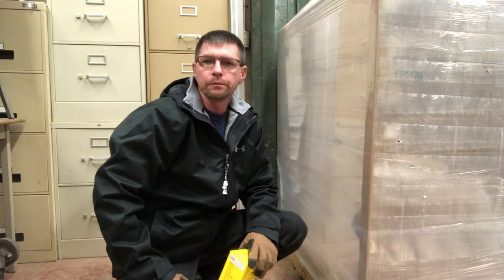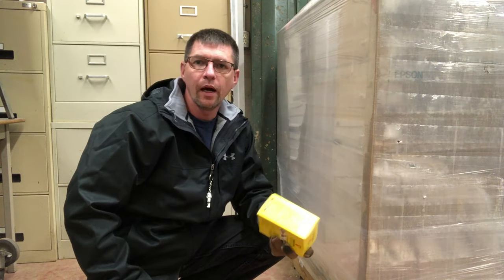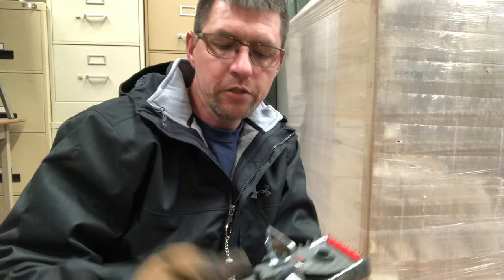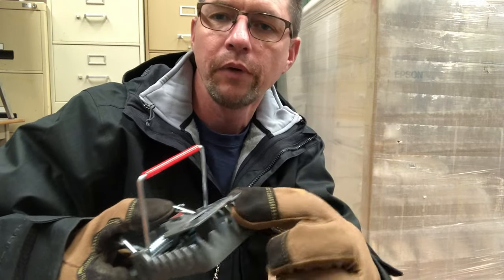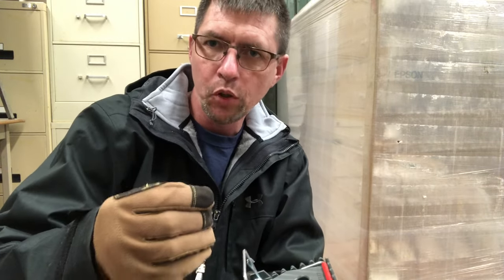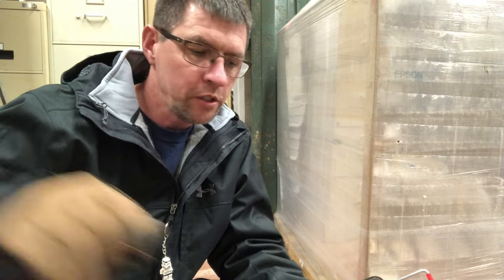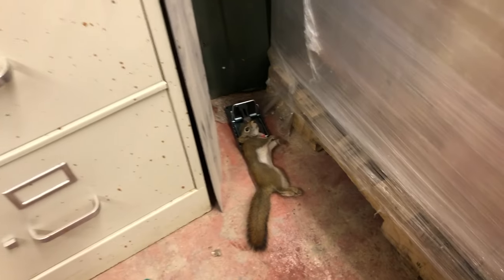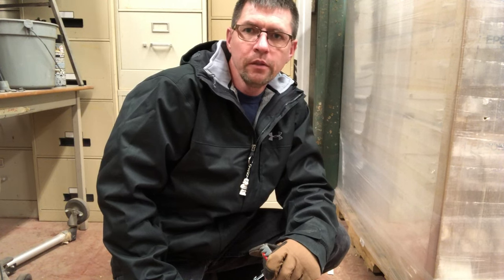Trapping Squirrels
Trapping Squirrels with the new Victor Power Kill Rat Trap. This is a great addition to any trap line and a must if you are after quick and easy squirrel catches
product link USA,
product link Canada